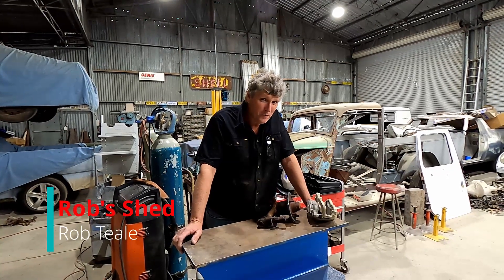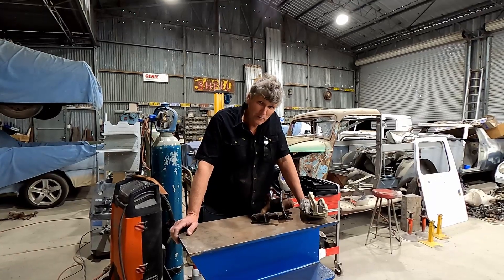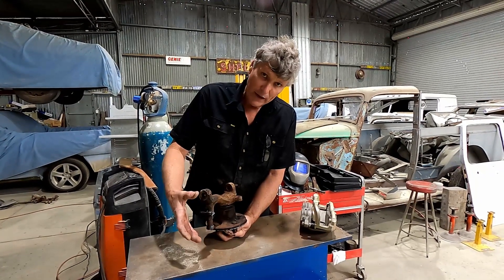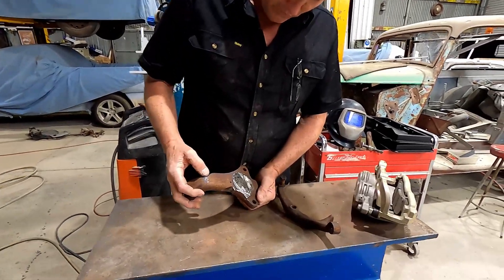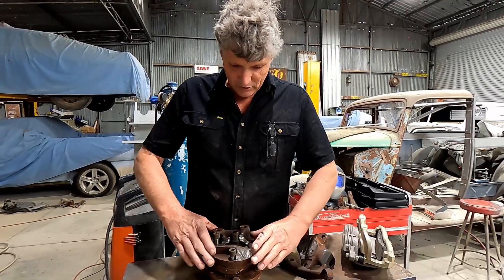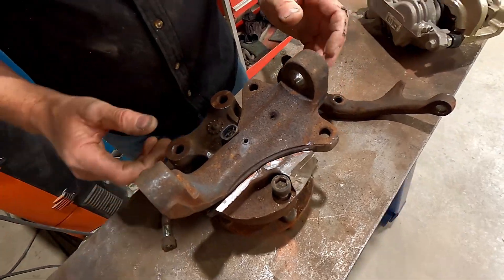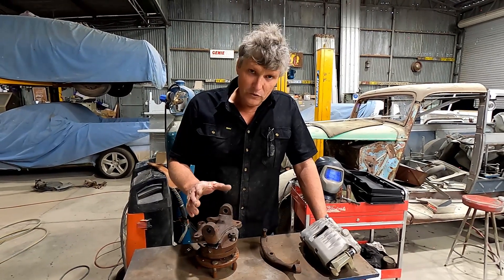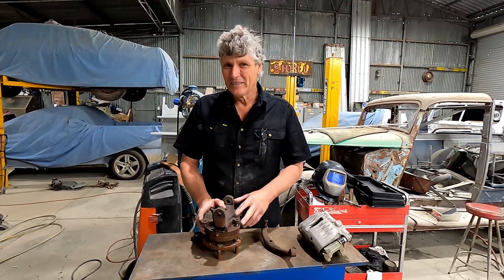Prototyping unique steering components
A little bit or research and development on the HG Kingswood restoration project. Rob is looking at modifying and manufacturing a suspension and brake upgrade for vintage Holdens.

Currently these video's are made in our spare time, which is why it takes so long for each to be completed. It is very much the Play job, rather than the Pay job.
All funds received very gratefully, and will help us to produce more content, faster.
Cheers,
Rob and Deb